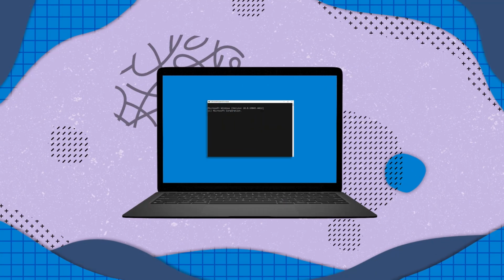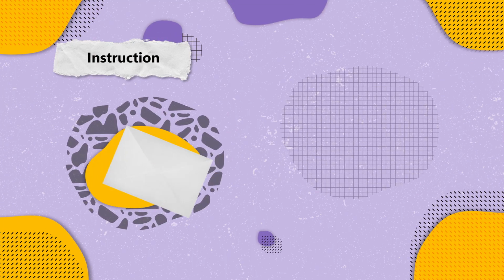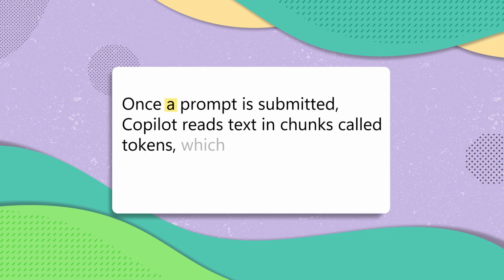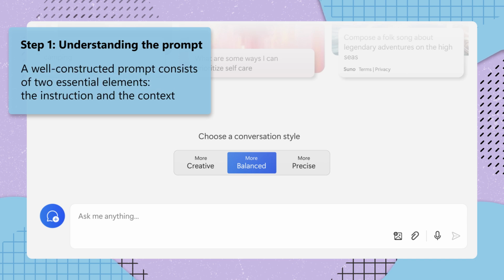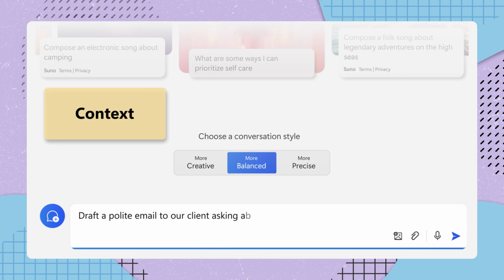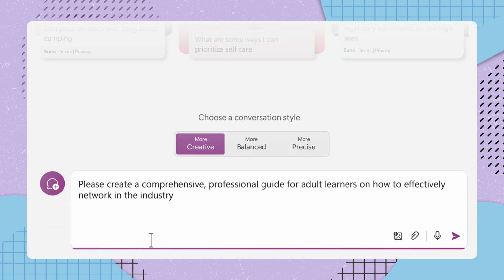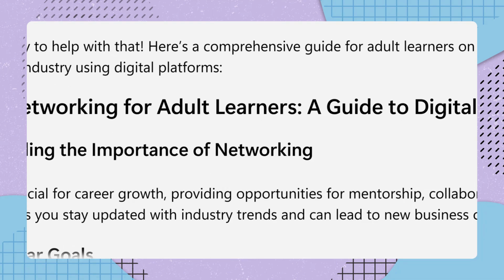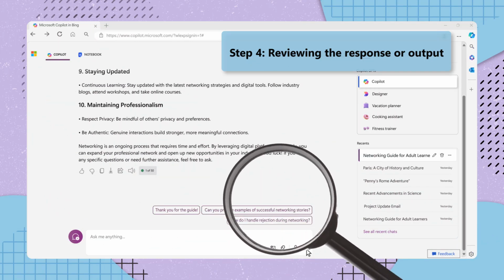22 Prompt engineering - AI Basics Microsoft Copilot OpenAi ChatGPT Deepseek Google Gemini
Internet Search AI and Beyond
Internet Search and Beyond, is designed to deepen your understanding of how internet search engines work, how to use advanced search techniques, and how emerging technologies - especially AI - are transforming the way we find and interact with information online.

• How Search Engines Work:
You explored the inner workings of search engines like Google, including crawling, indexing, and ranking. Understanding these processes helps you become a more informed and effective user of search technology.

Advanced Search Techniques:
• Using Boolean operators (AND, OR, NOT)
• Filtering results by date, region, or file type
• Performing exact phrase searches using quotation marks
• Leveraging site-specific searches (e.g., site:gov)

These skills empower you to find more accurate and relevant information faster.

The Evolution of Search
From keyword-based queries to semantic search and personalized results, you learned how search has evolved from simple page matching to intelligent, context-aware systems.

AI’s Role in Modern Search
Artificial Intelligence is revolutionizing search through:
• Natural Language Processing (NLP) for better query understanding
• Machine Learning algorithms that improve result relevance over time
• Voice search and conversational assistants (e.g., Siri, Alexa, Google
Assistant)
• Predictive search and personalized recommendations

The Future of Search
You discovered upcoming trends such as:
• Visual and voice-driven search
• Augmented Reality (AR) integration
• AI-powered virtual research assistants
• Real-time, intent-based search experiences

Why This Matters:
In today’s digital world, knowing how to effectively find, evaluate, and interpret online information is a critical skill. As search becomes smarter and more integrated with AI, staying informed about these tools gives you a competitive edge in both personal and professional contexts.

Want to build on what you've learned? Consider exploring:
• Courses on data literacy and digital research methods
• Training in AI and machine learning fundamentals
• Hands-on practice with voice assistants, chatbots, and AI-powered search tools
• Advanced SEO and content discovery strategies

Search is no longer just about typing keywords, it's about understanding intent, context, and the evolving power of AI. With the knowledge you’ve gained, you're now better equipped to navigate, leverage, and adapt to the ever-changing landscape of digital information.